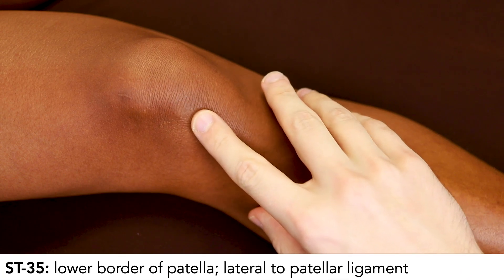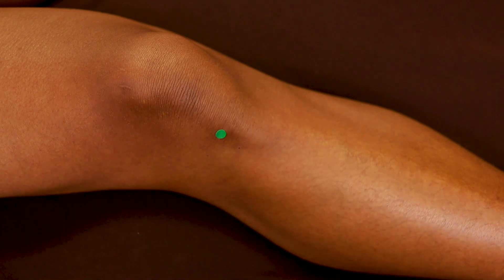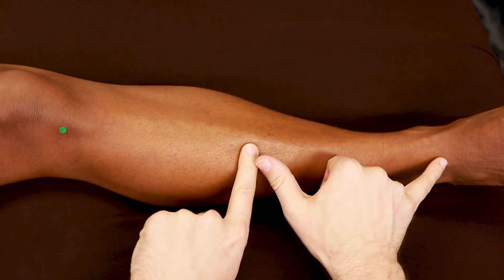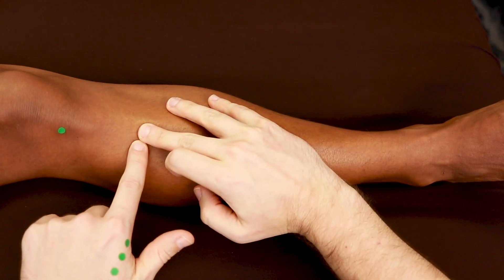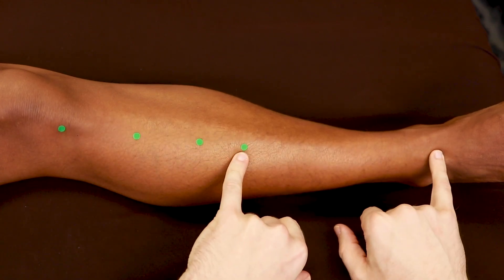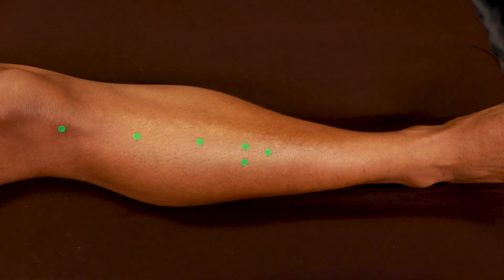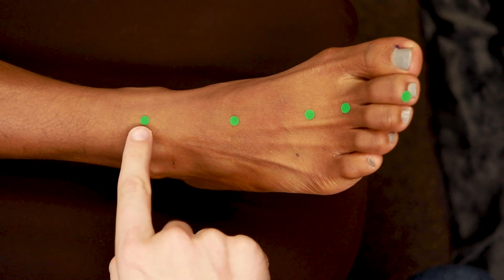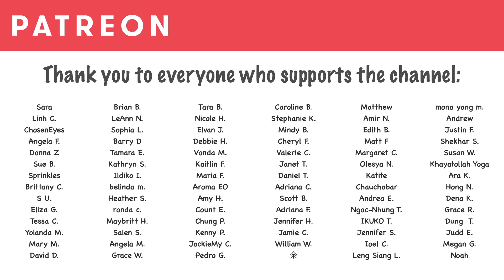Acupuncture Point Location: The Stomach Channel 35-45 (Stomach Meridian pt. 3)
Stomach Meridian Acupuncture Point Location: review of point location for the Foot Yang Ming Stomach channel. This is part 3 of the video, which covers ST-35 through ST-45.

📗 My favorite book about Chinese medicine

EQUIPMENT USED:
📷: Canon T7i
🔎: 24mm Lens